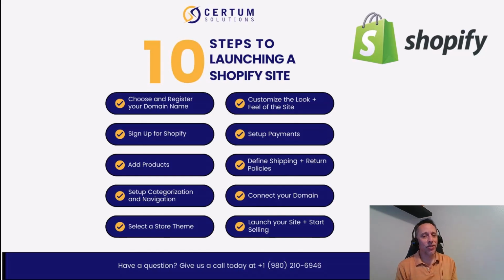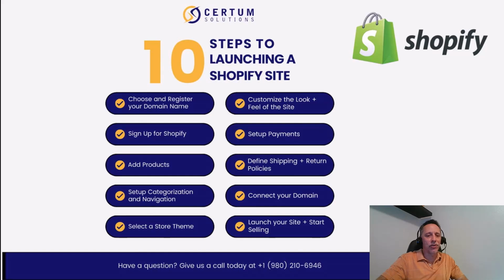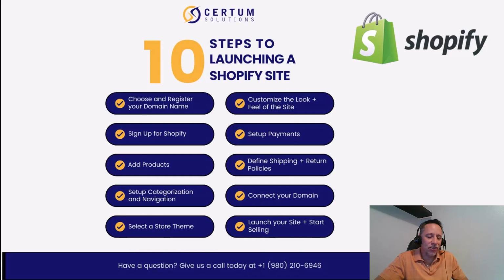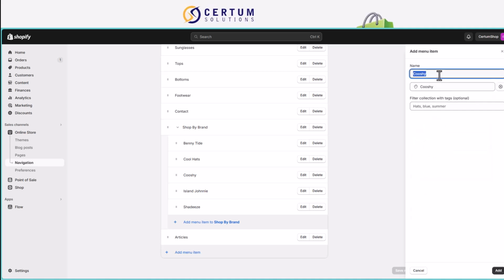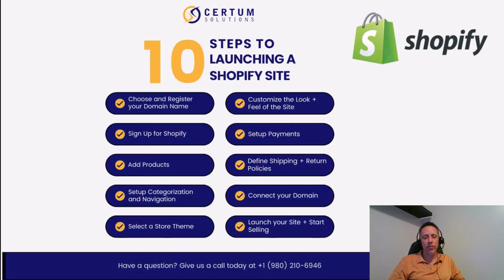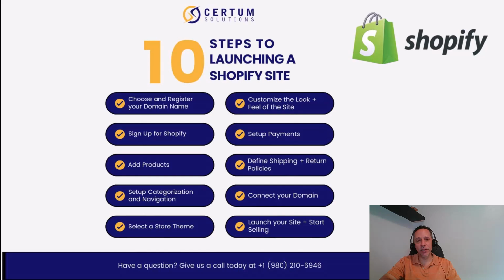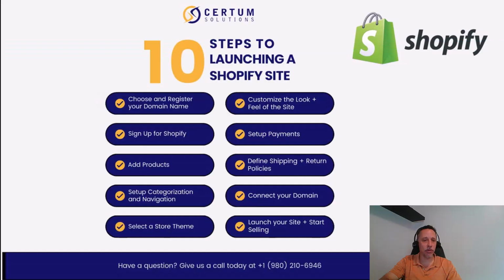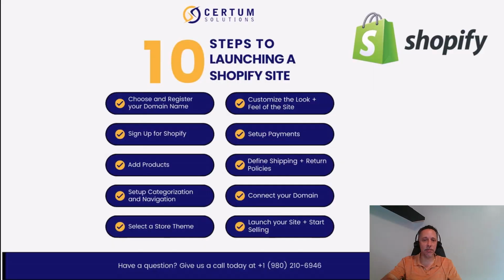How to Launch & Grow Your Shopify Store in 10 Easy Steps | E-Commerce Guide 🚀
🛍️ Ready to launch your Shopify store and grow your e-commerce business? Whether you’re a small boutique or a large multi-store retailer, Shopify has the tools to streamline sales, integrate with QuickBooks & Sage, and maximize conversions. In this step-by-step guide, we’ll walk you through:

✅ How to set up your Shopify store from scratch
✅ Choosing a domain & registering your business
✅ Adding products, categorization & store customization
✅ Optimizing Shopify checkout for higher conversions
✅ Integrating Shopify with QuickBooks or Sage for seamless bookkeeping
✅ Setting up payments, shipping, and return policies
✅ Launching and growing your e-commerce brand!

🚀 Shopify is the world’s leading e-commerce platform—powering millions of businesses with built-in POS, high-converting checkout, and seamless integration across major sales channels.

💡 Need expert guidance? Certum Solutions can help you:
✔️ Migrate your site to Shopify
✔️ Optimize product listings & website design
✔️ Integrate with QuickBooks or Sage for accurate bookkeeping